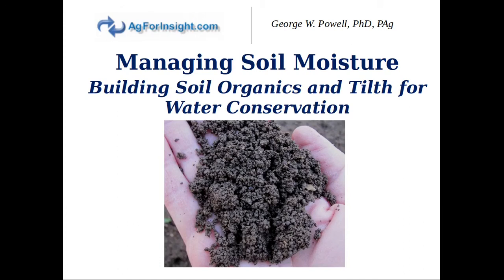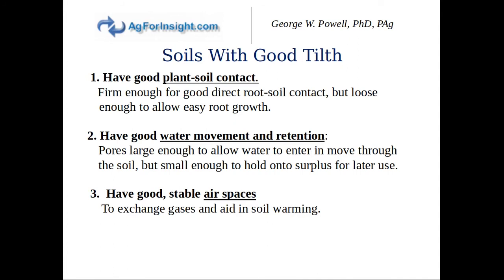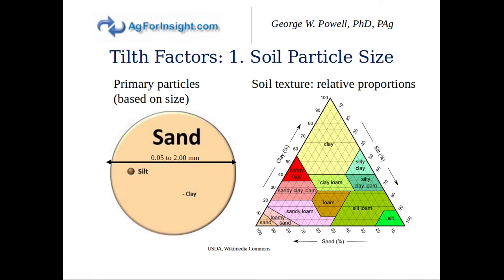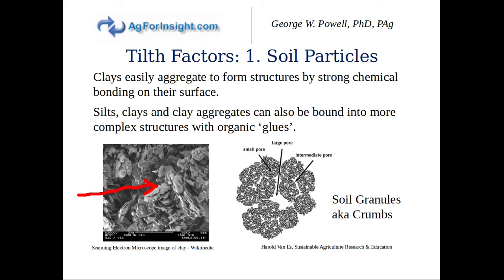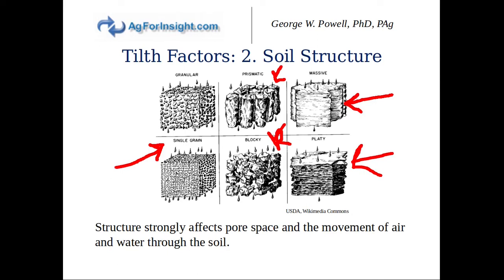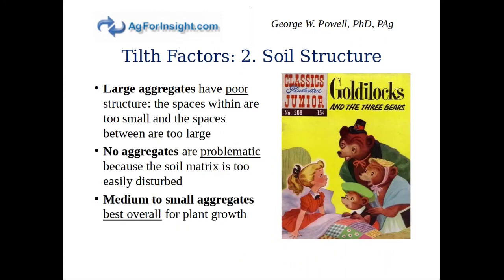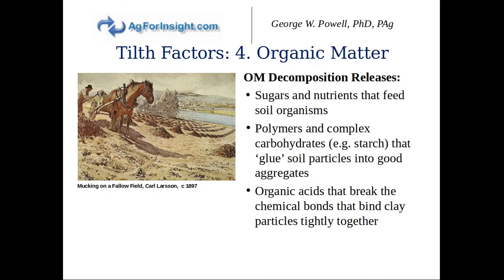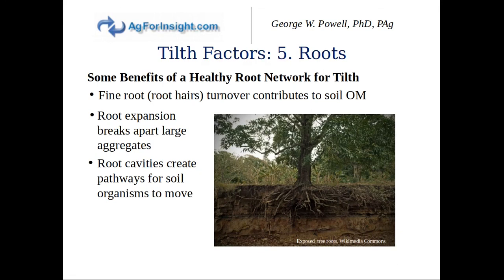Tilth and Soil Organics for Water Conservation part 1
First of four videos from a webinar on using organic matter and building soil tilth for water conservation on farms and ranches.